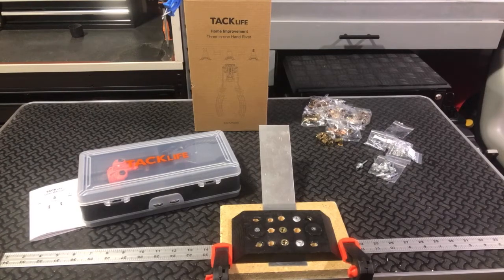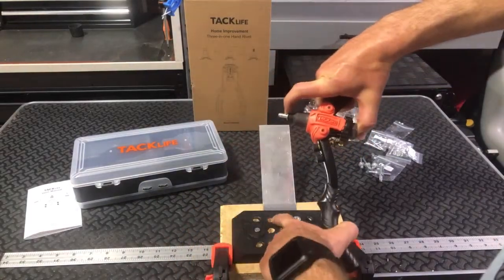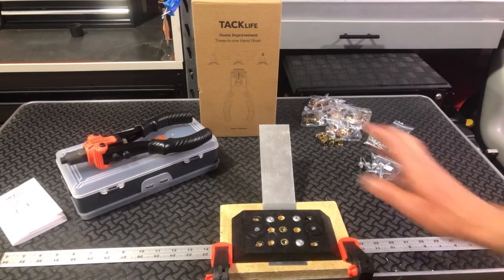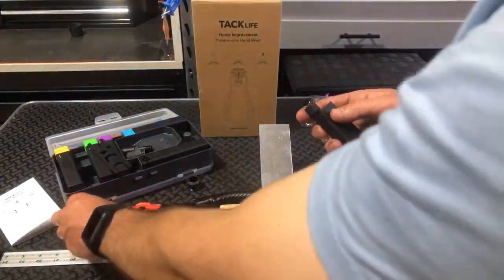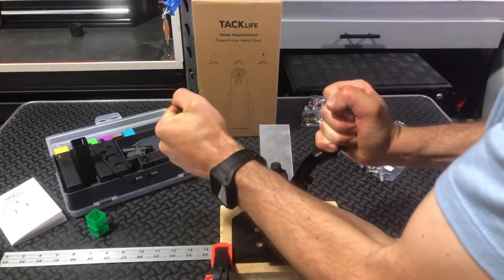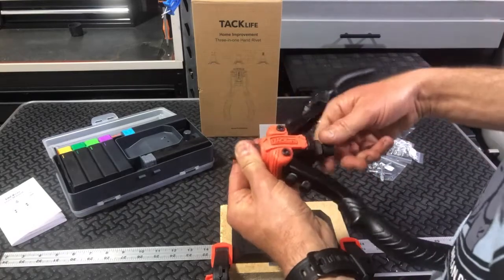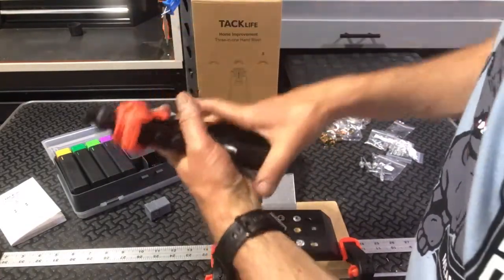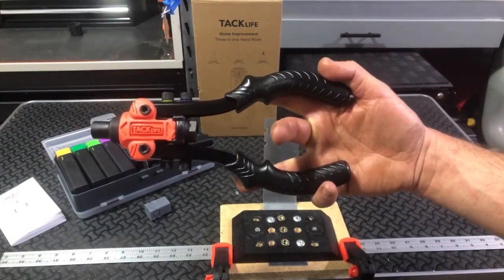Demo - All 3 Functions - TACKLIFE - 3in1 Rivet Gun/Rivet Nut/Reamer Tool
TACKLIFE - 3in1 Rivet Gun/Rivet Nut/Reamer Tool

TACKLIFE Rivet Nut Tool, 11“ Rivet Gun Rivet Nut Tool Reamer 3 in 1 Set, Including 50Pcs Rivets, 60Pcs Rivet Nuts, 6 Metric & SAE Mandrels and 2 Reaming Mandrels with Carrying Case

【3 in 1 Multi-Kinetic Tool】: 1 rivet assembly=1 rivet gun+1 rivet nut tool+1 reamer, great innovation makes it easy to switch between different jobs.
【Function of Rivet Gun】: 5 Tool-free Interchangeable Rivet Heads and 2.4mm, 3.2mm, 4.0mm, 4.8mm, 6.4mm and aluminum rivets pack (10 pcs each size), perfect for one hand riveter job.
【Function of Rivet Nut Tool】: 6PCS interchangeable mandrels( M5, M6, M8, 10-24, 1/4-20, 5/16-18) and 60pcs rivet nuts, complete accessories for riveting job.
【Function of Reamer】: 2 reaming mandrels, square and round, all are designed for wide application.
【Ergonomic Design with Carrying Case】: TPR rubber handle, non-slip, comfortable grip, sturdy carrying case, every detail reflects the high quality of the tool.